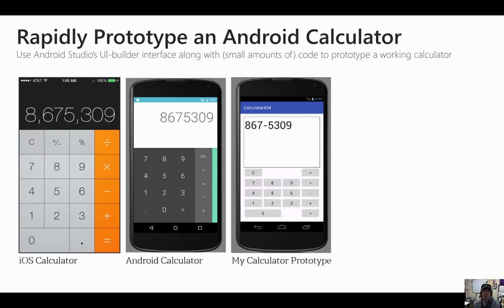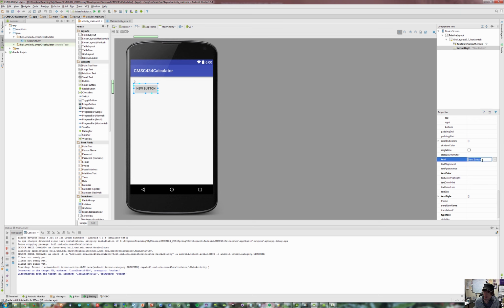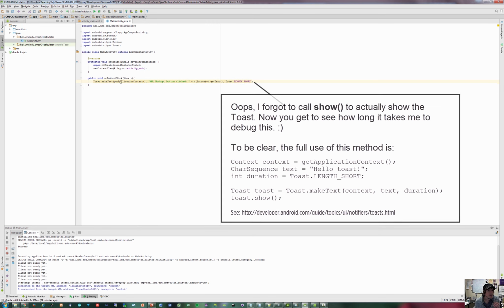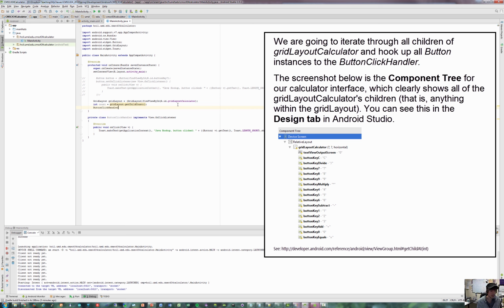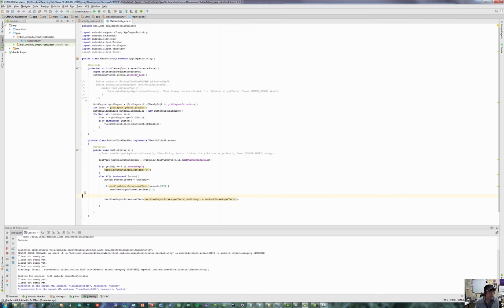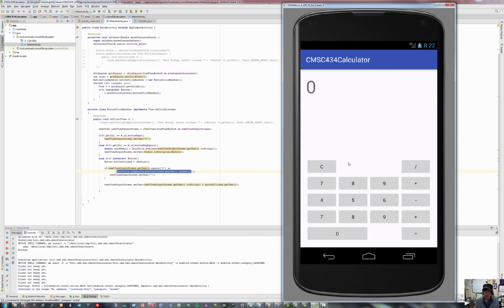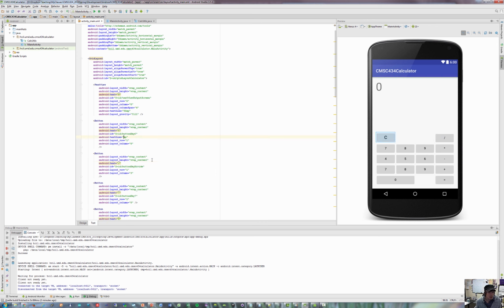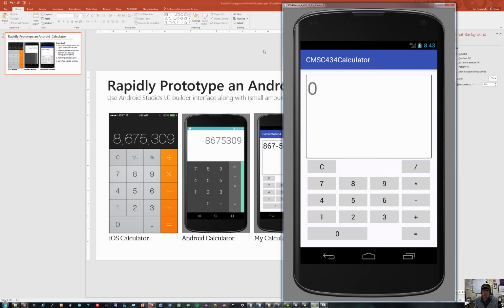Rapidly Prototyping a Calculator App in Android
This video provides an introduction to creating an interactive application in Android Studio for my Introduction to Human-Computer Interaction class at the University of Maryland. The introduction assumes very little previous knowledge of Android but experience with Java.

The video covers:
1. How to use Android Studio's drag-and-drop WYSIWYG interface along with the declarative XML interface to build user interfaces
2. How to use built-in widgets such as Grid Layouts, Buttons, and Text Views
3. How to interface between the WYSIWYG/XML editors and Java
4. How to style your interface
5. How to use Toast and a few other tips.

I recorded this in 2048 × 1280 so you should watch it in high resolution.